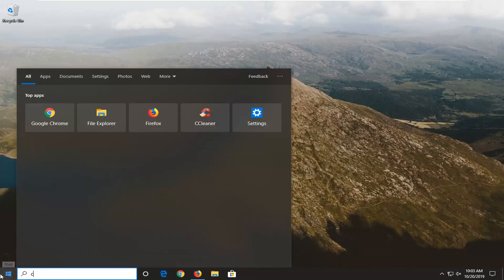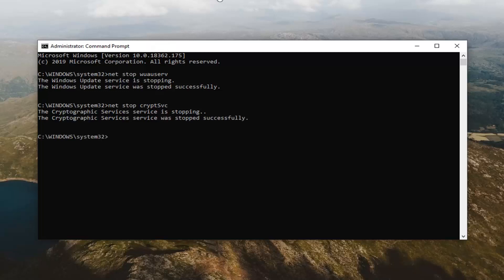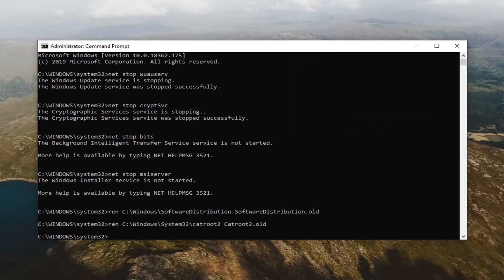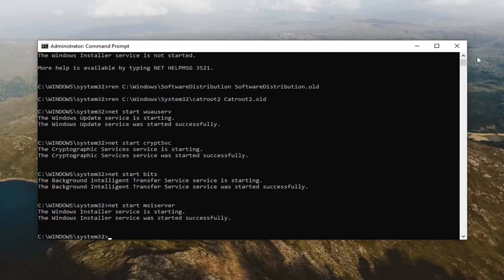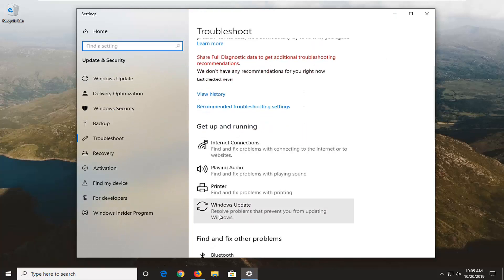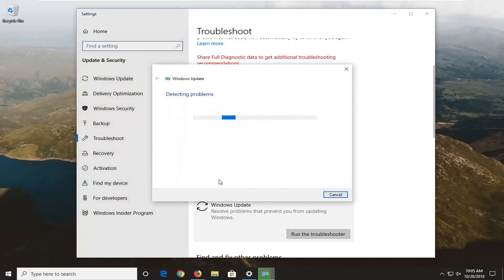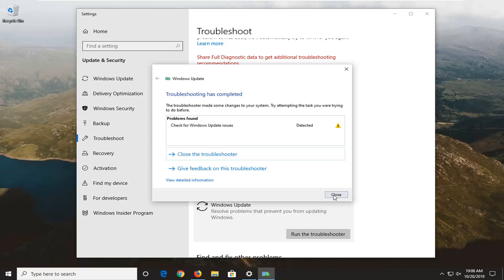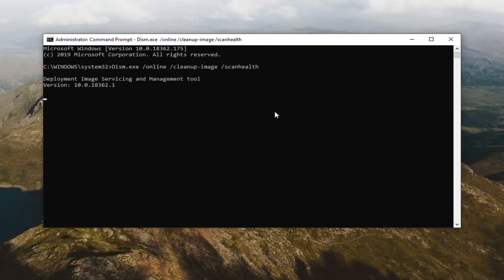How to Fix 0x8007045b Error in Windows 10 [Tutorial]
The following error is displayed in Windows Update:  Feature Update to Windows 10, version 1803, failed to download (or "failed to install"), with error code: 0x80240034. The error 0x80240034 in Windows 10 update, commonly occurs because during

the download process the Internet connection or the connection with the Microsoft's update servers, was interrupted for some reason.

Updates are nothing more than improvement features for presentation software, there may be security updates to protect your computer against malware and virus attacks. In general, the Windows operating system is configured to automatically check and install updates through its internal service called Windows Update.

There are several reasons why any computer can have problems with the Windows Update service client in the operating system.

Several Windows users have been reaching us with questions after encountering the error code 0x8007045B when trying to install certain updates or after a failed upgrade to Windows 10 from an older Windows version. Most affected users that are encountering this issue with updates are reporting that multiple updates fail with the same error code. As it turns out, the issue is not exclusive to a certain WIndows version since it’s confirmed to occur on Windows 7, Windows 8.1 and Windows 10.